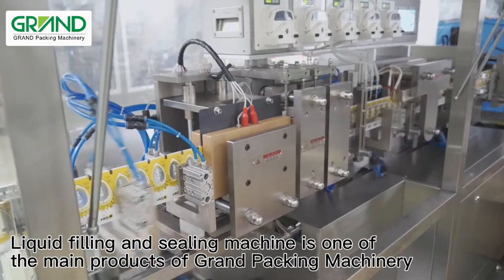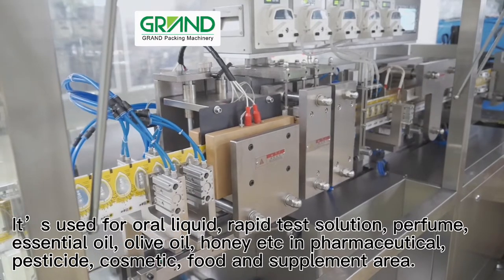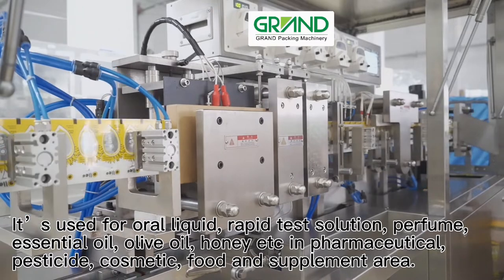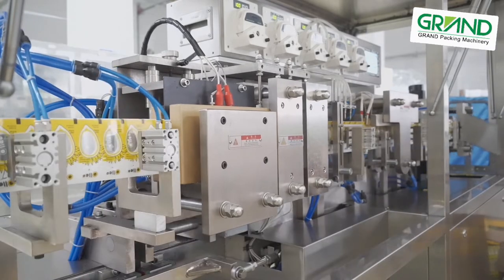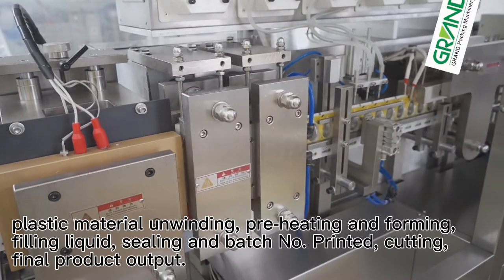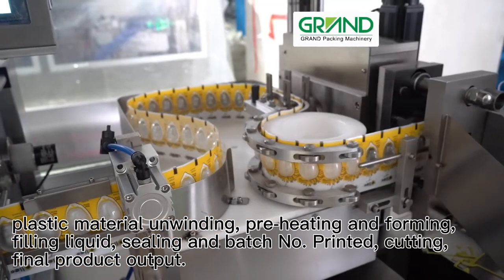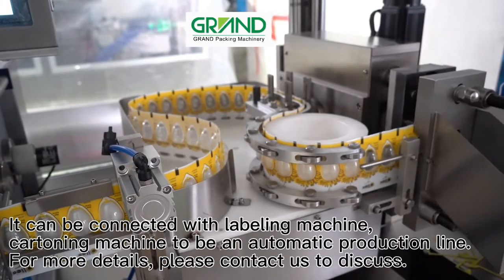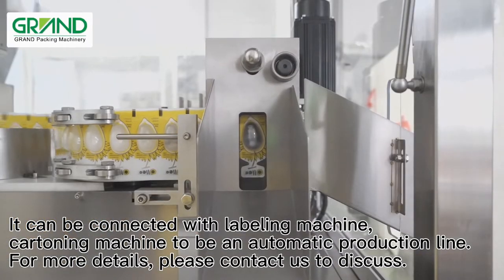How are monodose olive oil produced?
GGS 240P5A-Monodose Plastic Ampoule thermoforming Filling Sealing Machine

This machine is a kind of compact type liquid filling and sealing machine, it is  suitable for small batch filling for different product and  widely used for filling oral liquid, perfume, liquid , essential oil, olive oil, health care product etc in pharmaceutical, herbal, pesticide, cosmetic, food and supplement area.